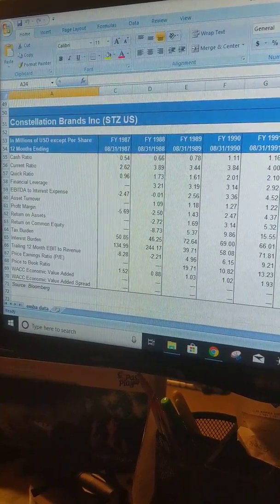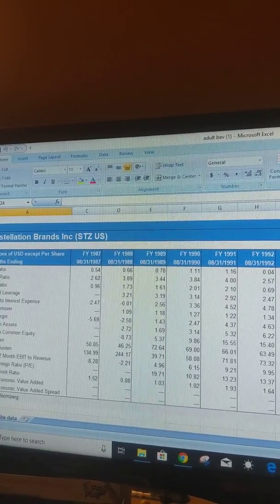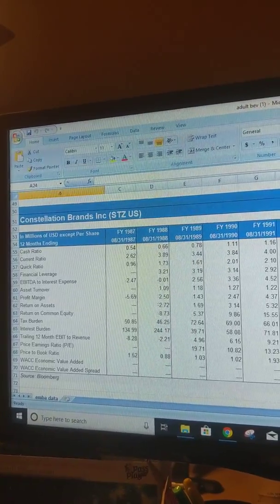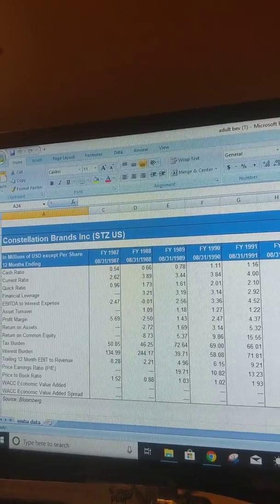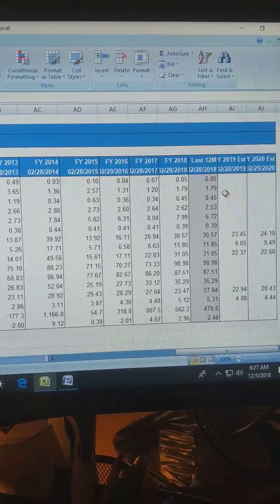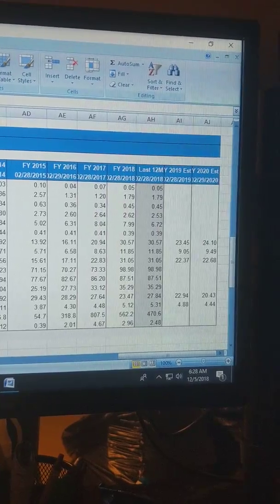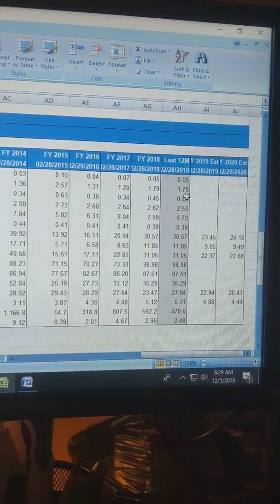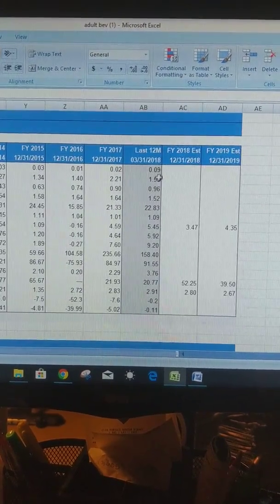Jade Bushell Sell-Side